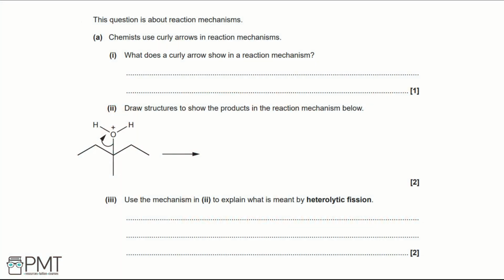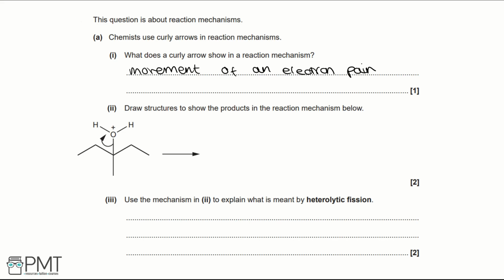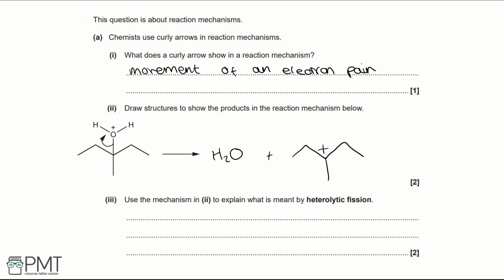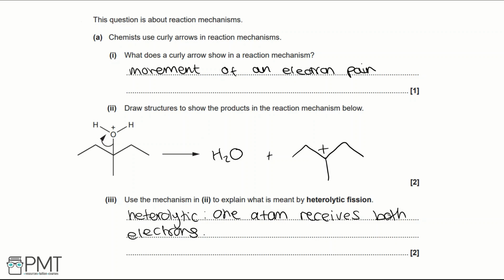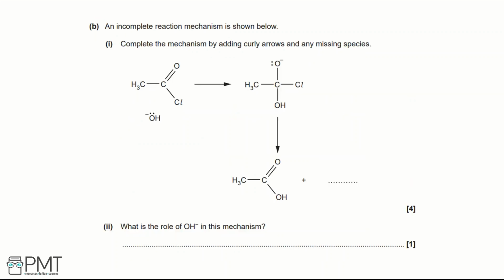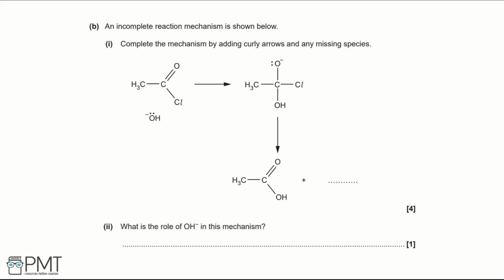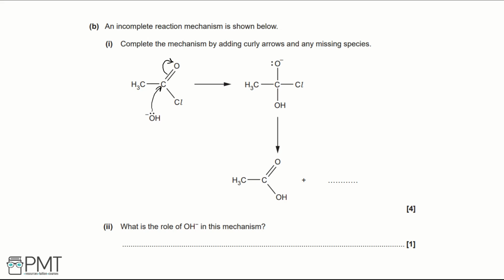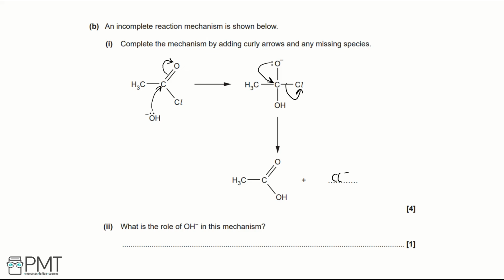Basic Concepts of Organic Chemistry - Q7 | Chemistry A-Level | PMT Education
This is the video solution for our Chemistry A-Level Basic Concepts of Organic Chemistry Questions by Topic. You can watch all the videos for this question set in this playlist